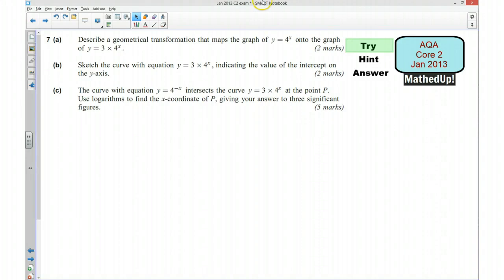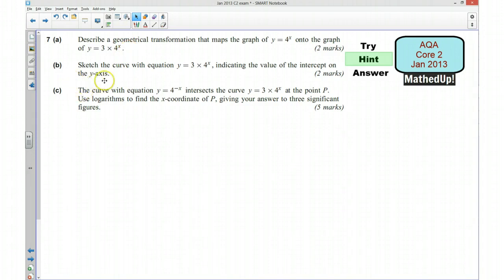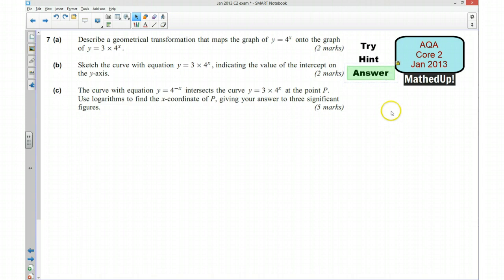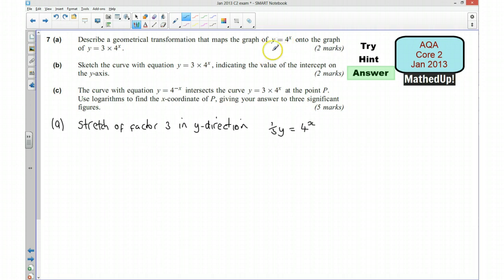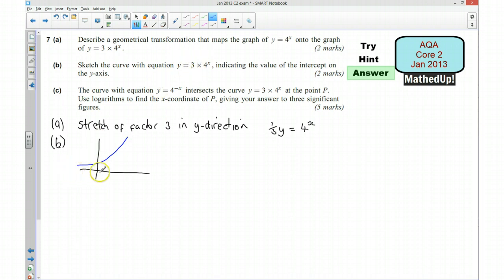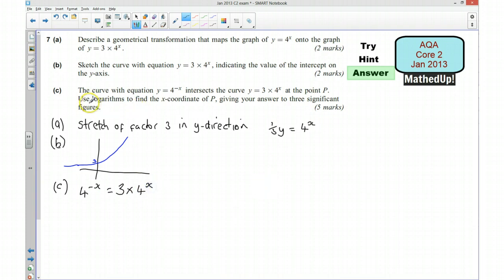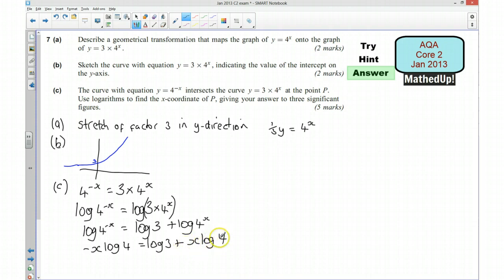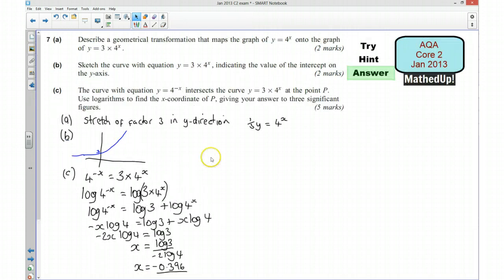AQA Core 2 Jan 2013 Q7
Core 2 maths exam paper question on transformations and solving equations using logarithms